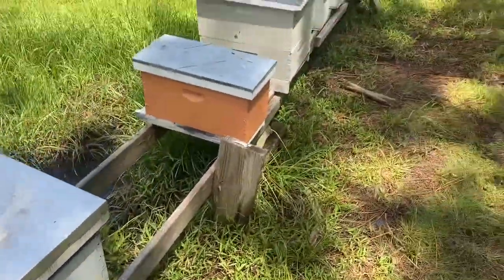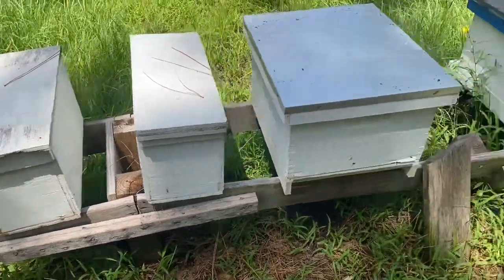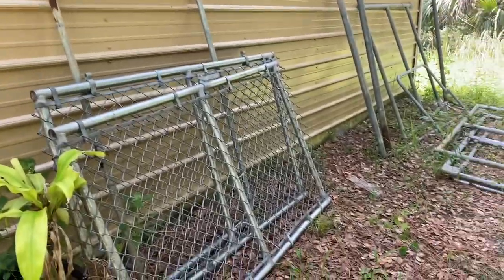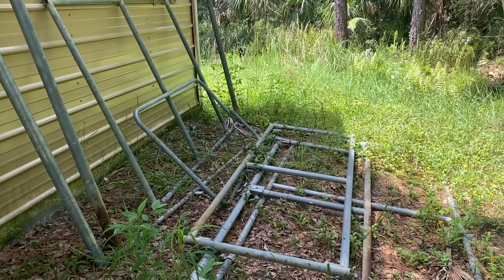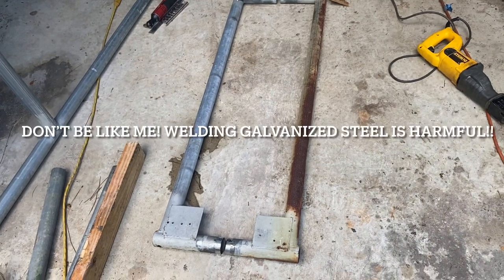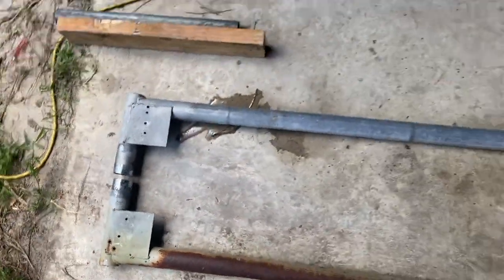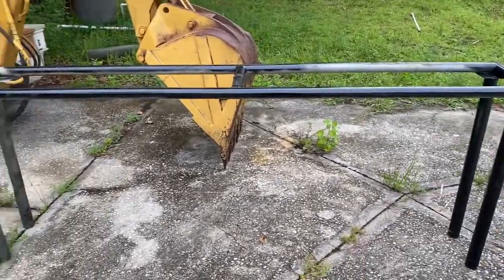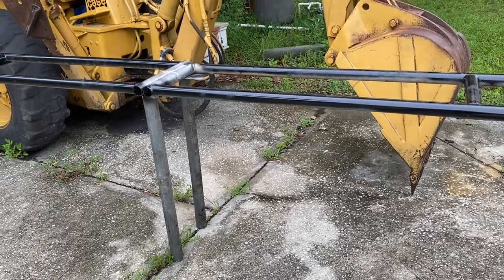How I build cheap bee hive stands!!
Please understand I’m not a professional welder! I’m welding galvanized steel which is not smart. In other words, don’t do it 😁.